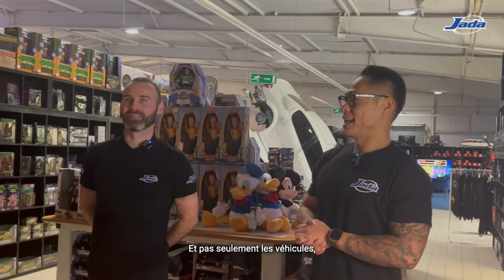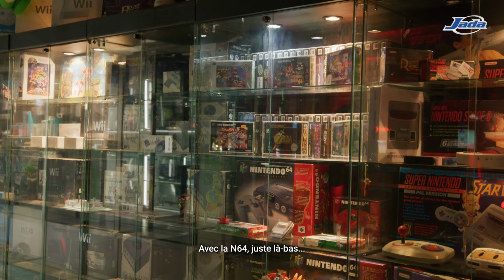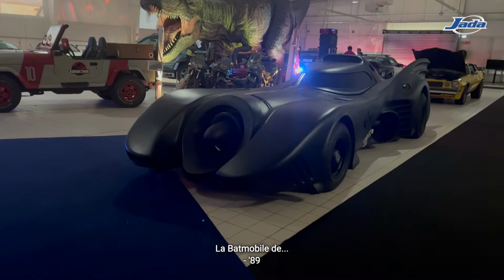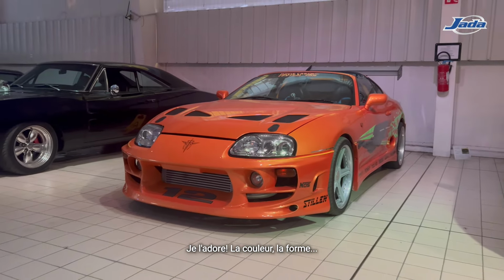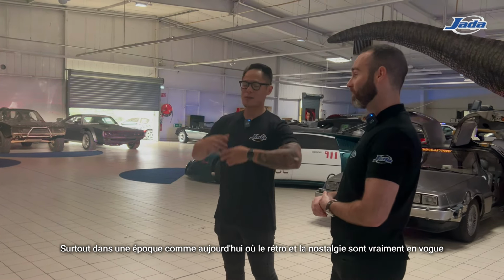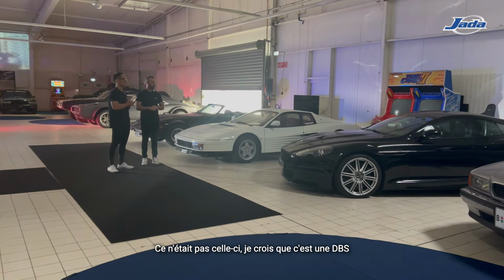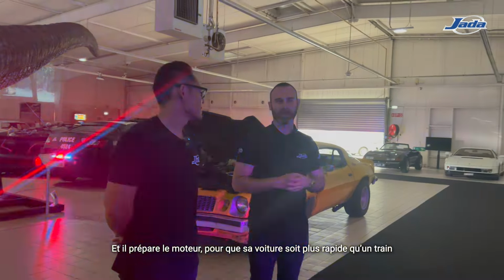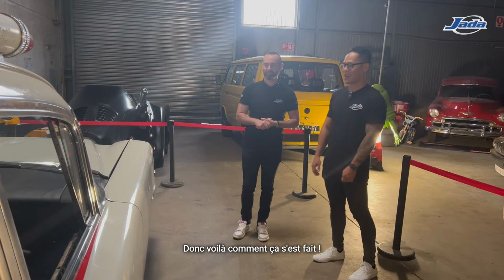ROOM TOUR - Coco et Darryl visitent le musée Pop Central ! 🤩 Fast & Furious, Jurassic Park ...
Plongez au cœur de l’univers des voitures cultes du cinéma et des séries avec ce room tour du Musée Pop Central de Movie Car Central ! 😍 De la DeLorean de Retour vers le Futur à la Dodge Charger de Fast & Furious, en passant par la Batmobile, découvrez une collection impressionnante de véhicules iconiques.

En bonus, explorez la boutique où vous trouverez des miniatures Jada Toys et bien d’autres objets de collection pour les passionnés d’automobile et de pop culture !

0:00 Intro
0:45 Boutique
3:46 Section jeux vidéo
9:31 Section Voiture
9:50 Batmobile
10:01 T-Rex Jurassic Park
10:44 Shérif fais moi peur, Starsky & Hutch, K2000...
11:52 John Wick
13:01 Fast & Furious
21:34 Magnum, James Bond, Men in Black, Scooby doo ...
25:17 Transformers
26:23 Delorean Retour vers le Futur
26:36 Taxi
29:53 Ecto 1
31:39 Outro

📍 Lieu : Musée Pop Central – 7 Av. du Pont Royal, 91580 Étréchy @FranckMyLife

💬 Quelle est votre voiture de film préférée ? Dites-le-nous en commentaire !